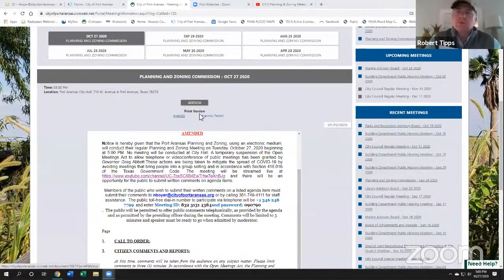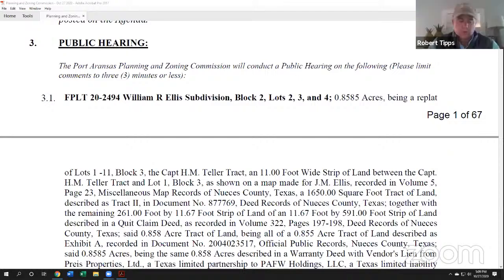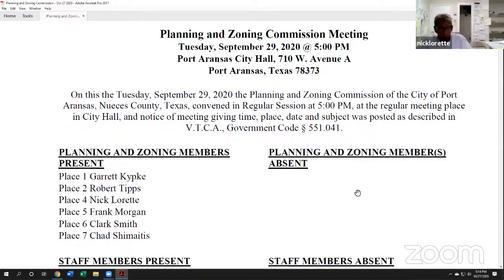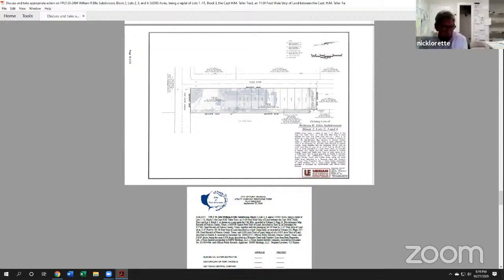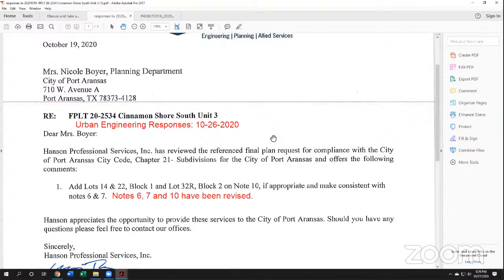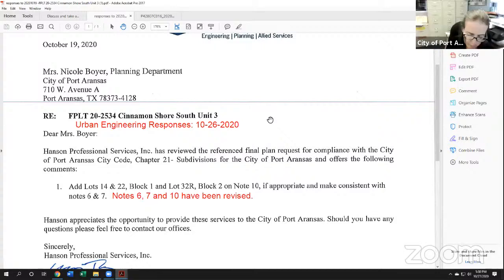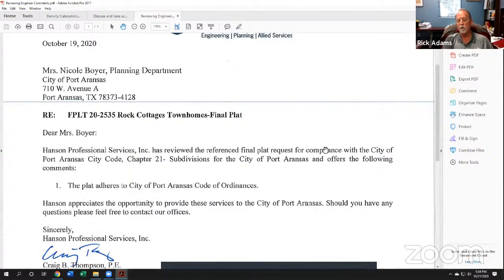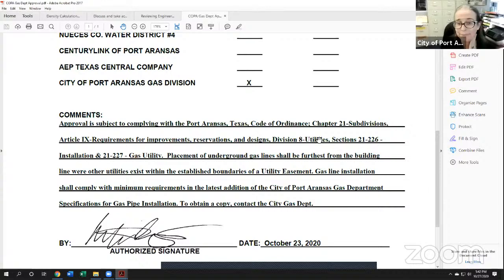Planning & Zoning Meeting 10-27-2020